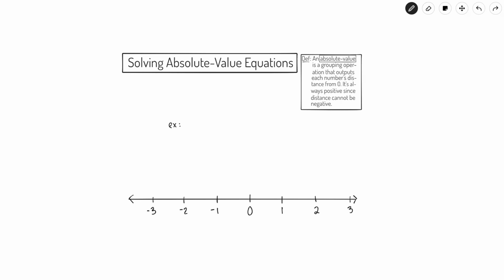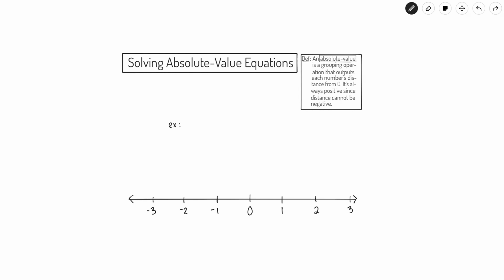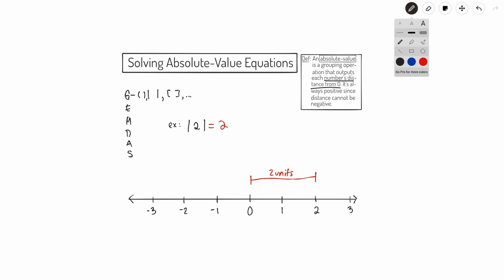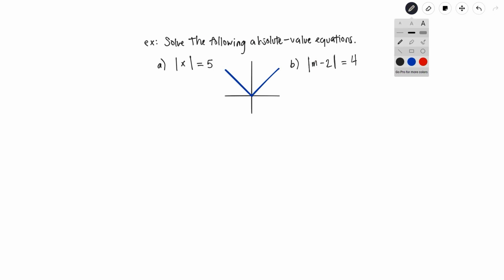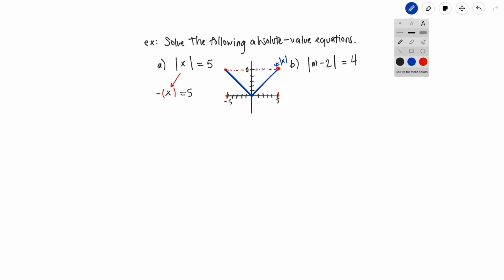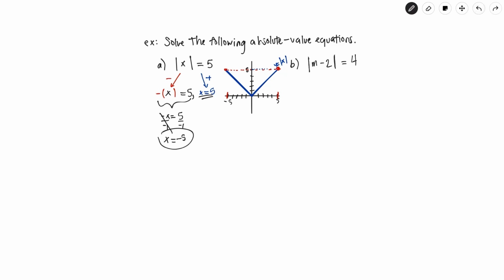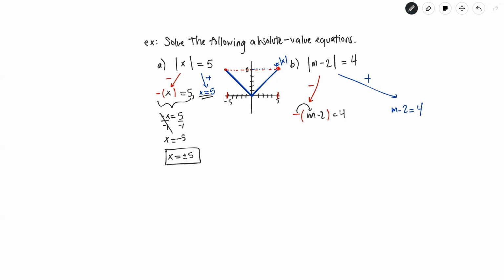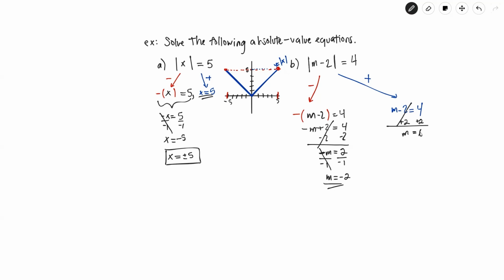How to Solve Absolute Value Equations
In this algebra lesson, we explain what an absolute value is and how to solve absolute value equations. Understanding how to solve absolute values prepares you for more advanced algebra. Master this technique!